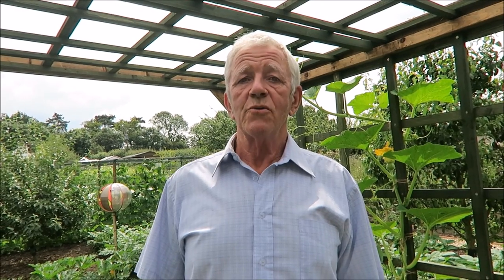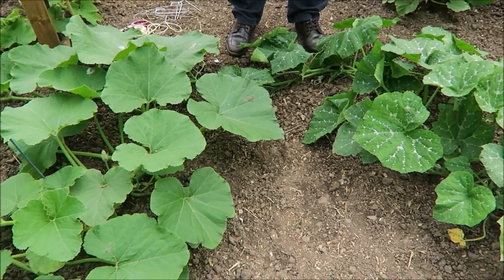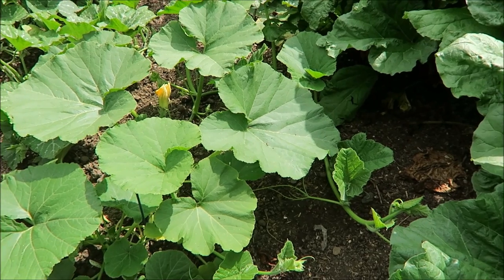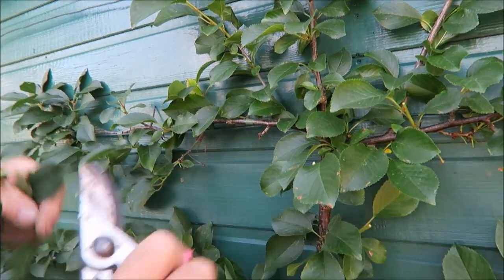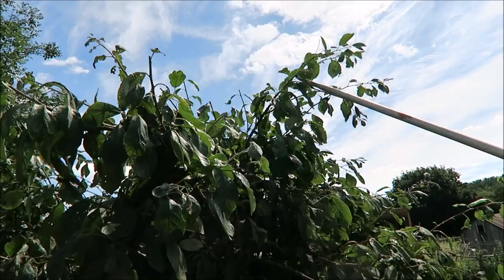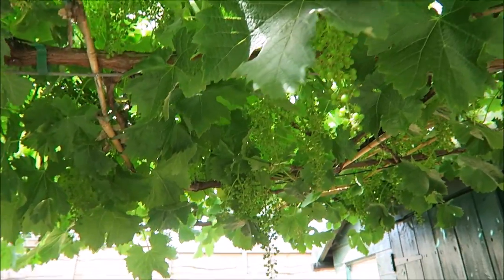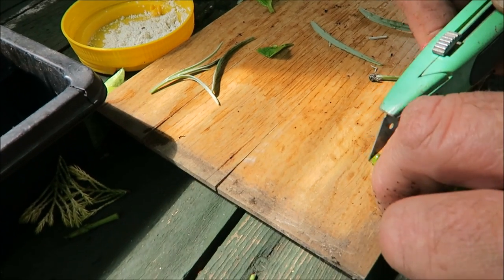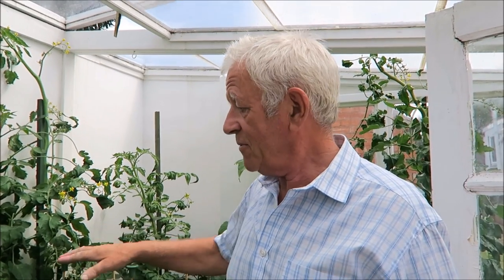Harvested And Reset Peas, Pruned Cherry and Plum Tree.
This week in the garden harvested peas and reset the next crop. Pruned the cherry and plum tree, thinned carrots and harvested a few courgettes.Tied in the squashes to the frame, pinned down the squash circles.Set late carrots in the frame, took shrub cuttings. Put eye protection on top of canes.
Episode 68